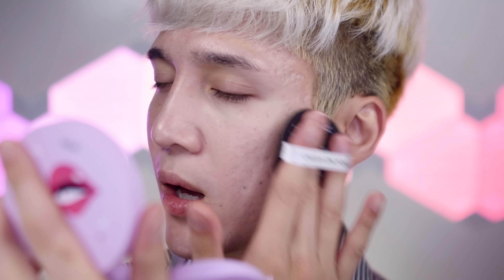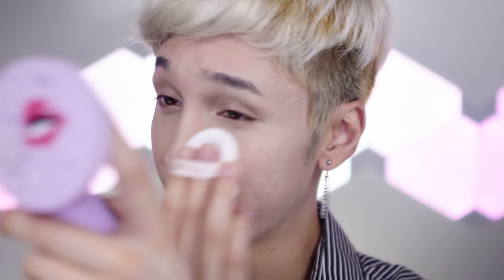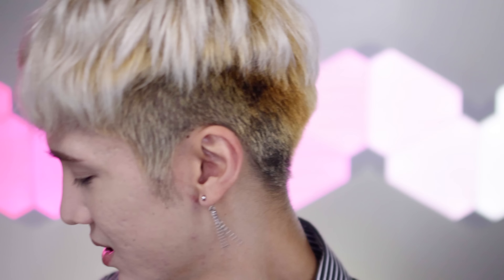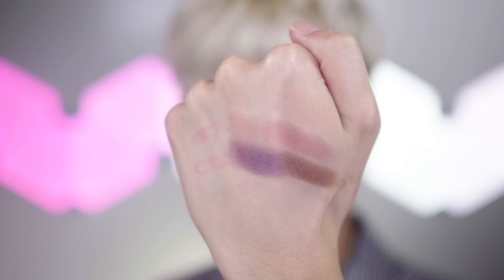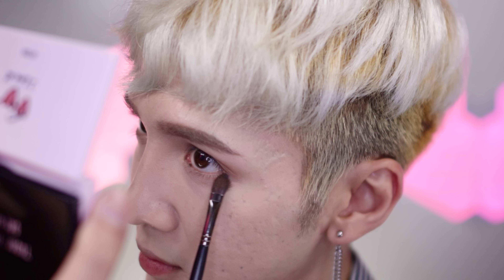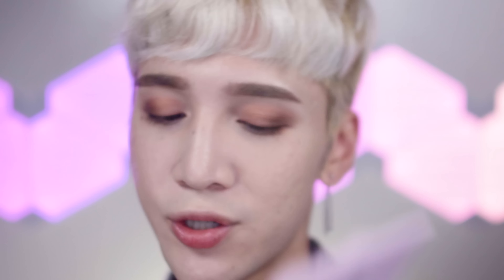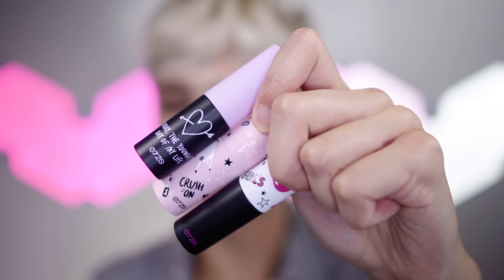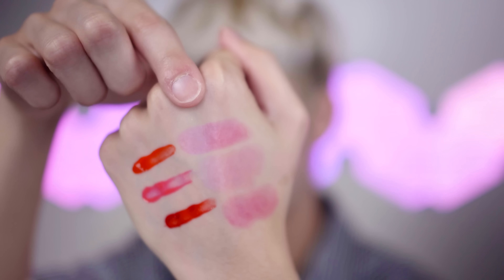Trying the new Daiso makeup lolol - Edward Avila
Sable. - One and Only